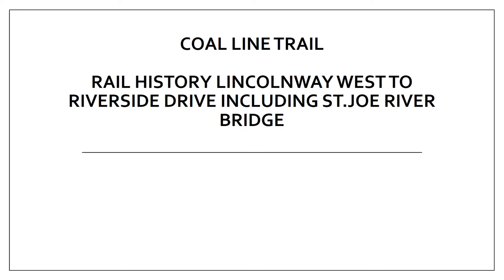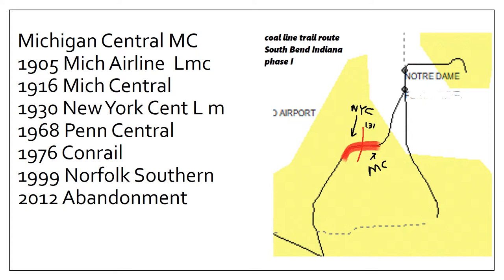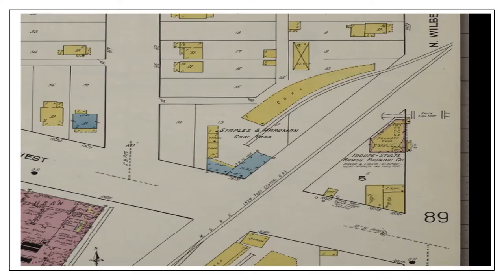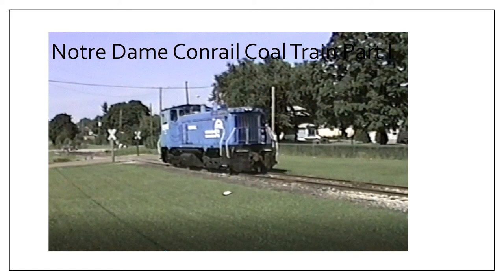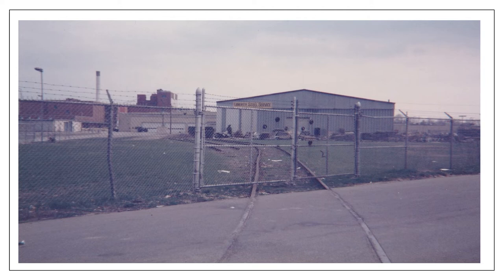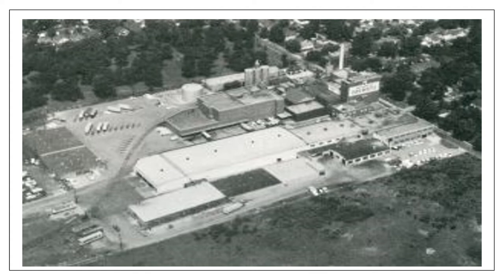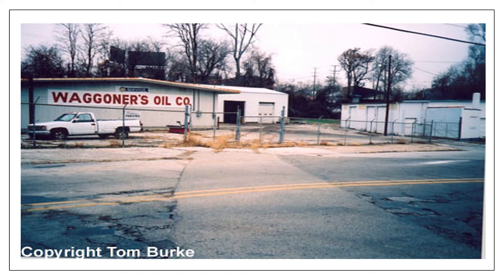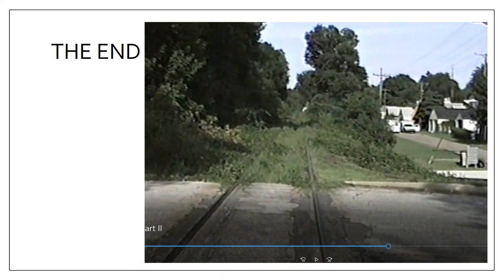Coal Line Trail Deep Dive Rail History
South Bend Indiana Coal Line Trail Phase I Construction. History, Maps and Pictures of the former Conrail Branch. Known as the MC connector by Conrail and last operated in the 90,s and abandoned in 2012. Once part of an important rail link between South Bend and Niles Michigan.This video focuses on the portion between Lincolnway West and Riverside Drive including the bridge over the St.Joseph River.